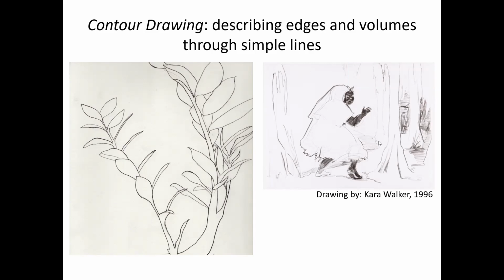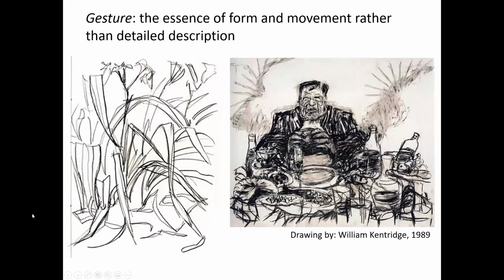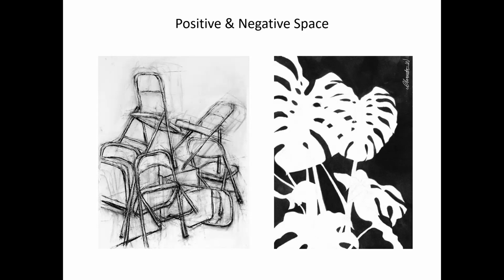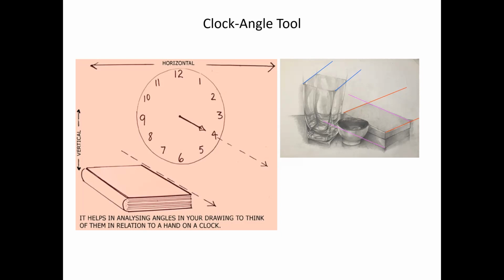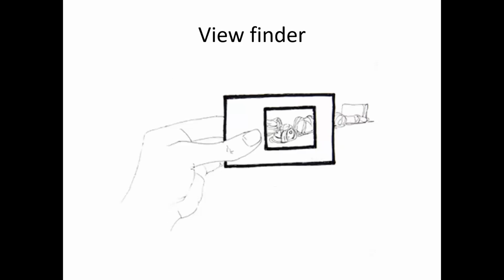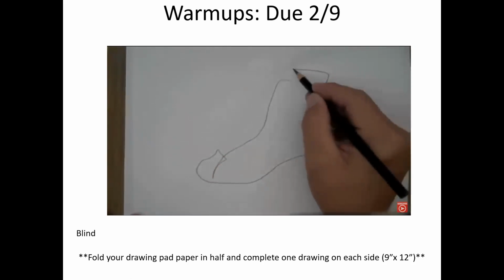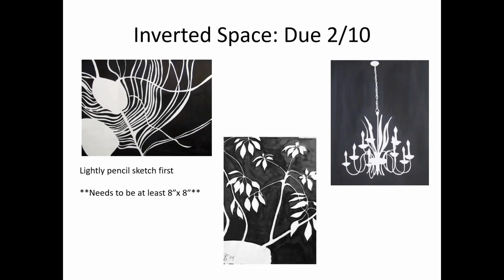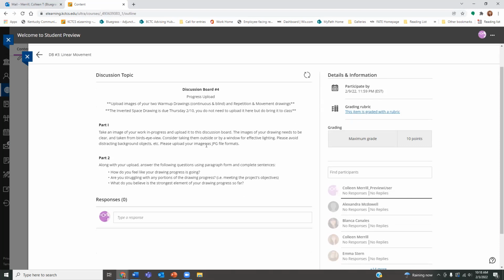Linear Movement Part 2 Warm Up Drawing Series